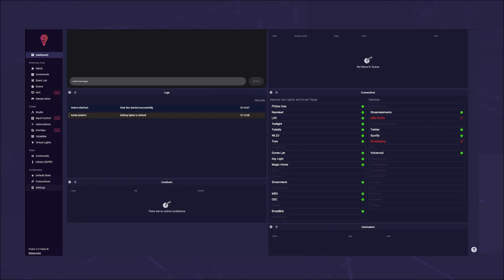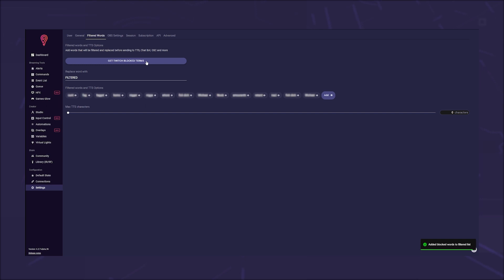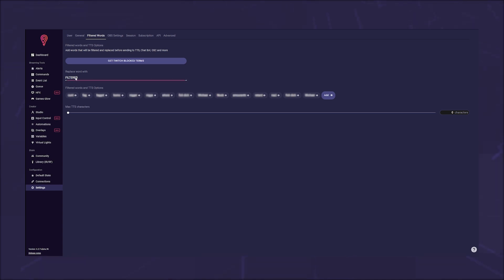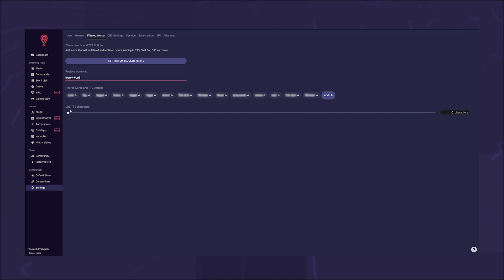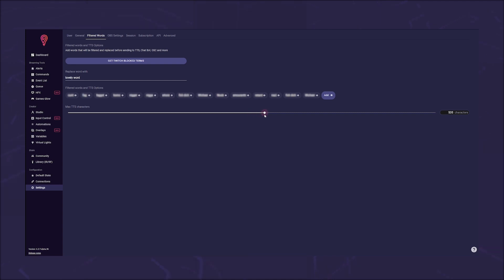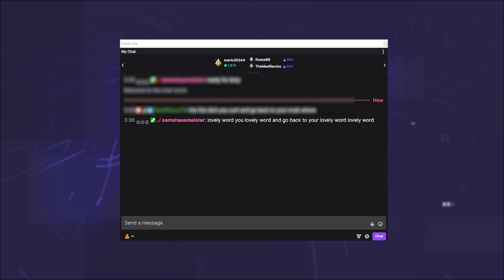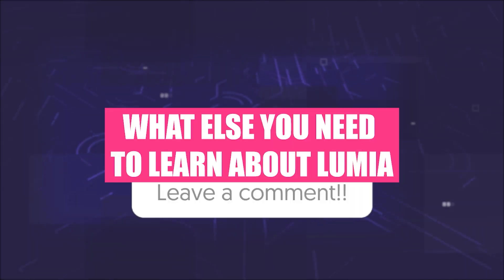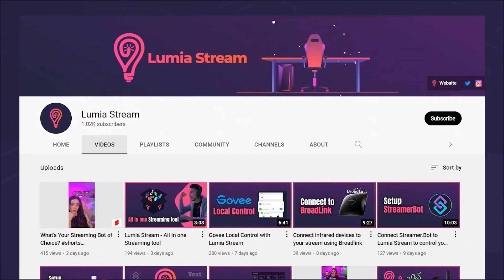Protect your chat with a word filter - Don't let people ruin your stream with banned curse words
You love your TTS and chatbot messages in your stream.
Fortunately, there are blacklists for certain words. However, these usually only work for written chat messages.
With Lumia Stream's filtered words, you can keep not only your chat clean but also your TTS messages.

▬ Lumia Merch ▬▬▬▬▬▬▬▬▬▬▬▬▬▬▬

▬ Social Media ▬▬▬▬▬▬▬▬▬▬▬▬▬▬▬